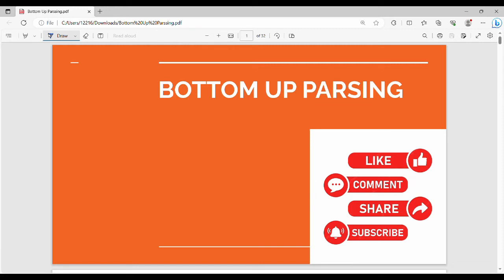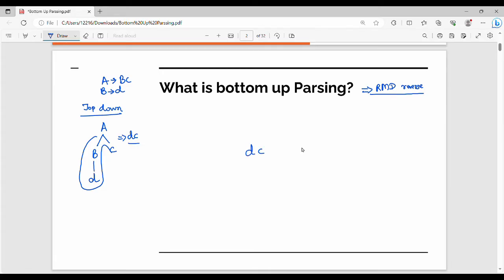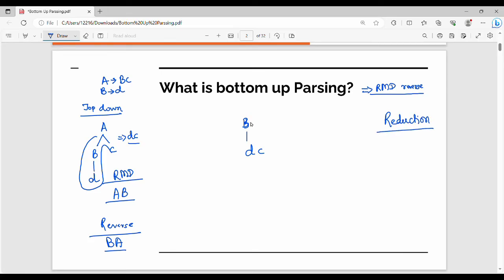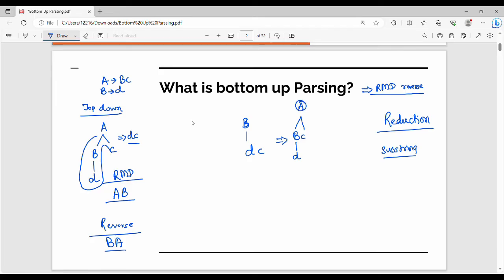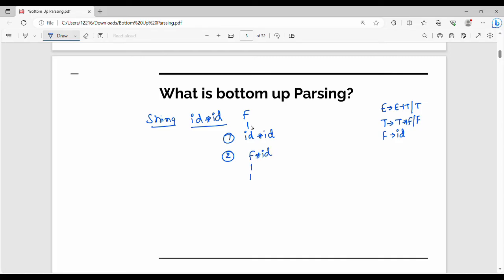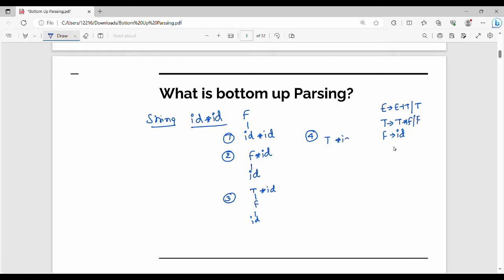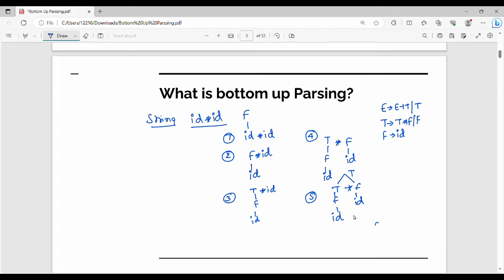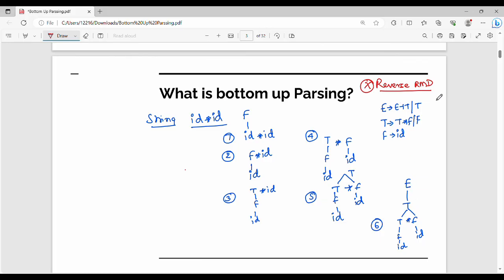2.21. Bottom Up Parsing in Tamil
I have discussed about bottom up parsing.